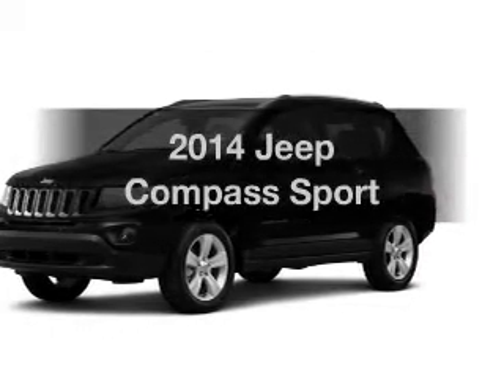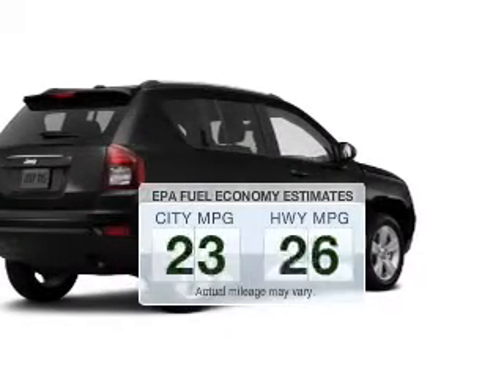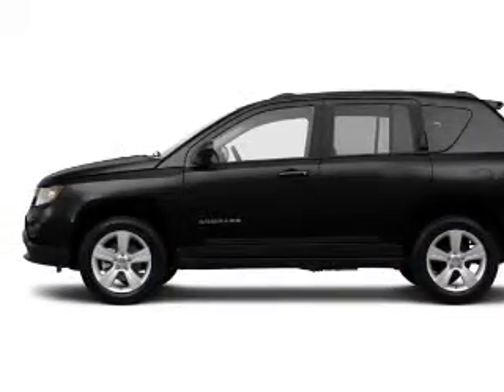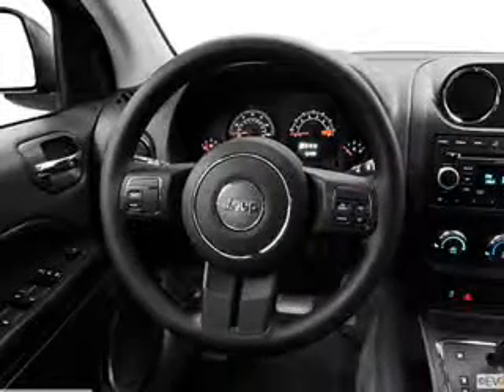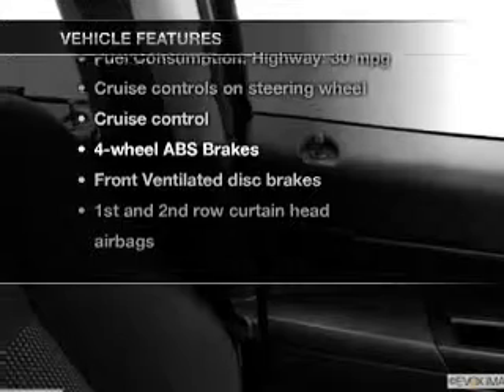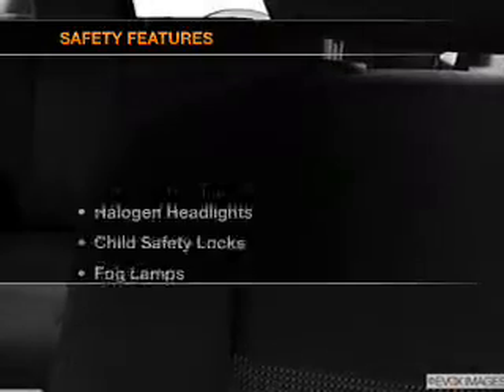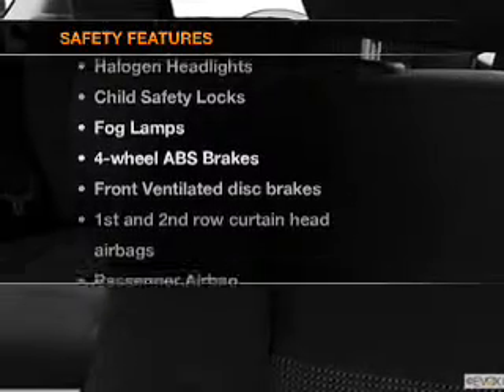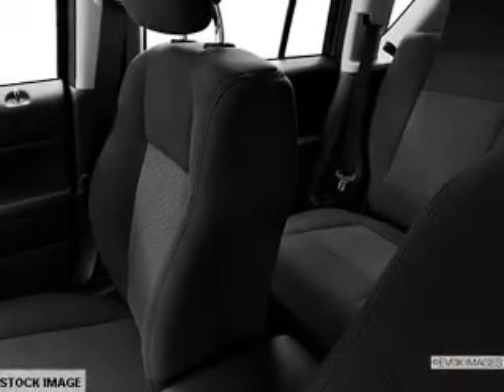2014 Jeep Compass - Avenel New Jersey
Year: 2014
Make: Jeep
Model: Compass
Trim: Sport
Engine: 2.0 liter inline 4 cylinder 16 valve
Transmission: NOT SPECIFIED
Color: Black Clearcoat
Mileage: 0
Address:
90-100 Route 1 North